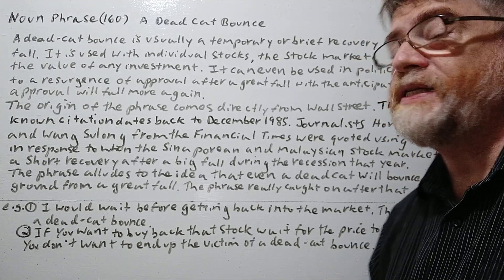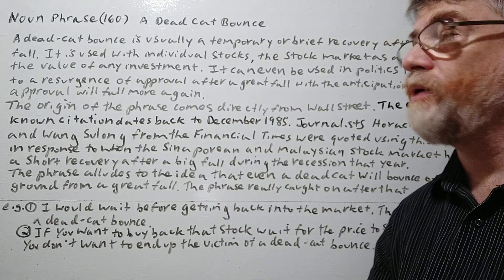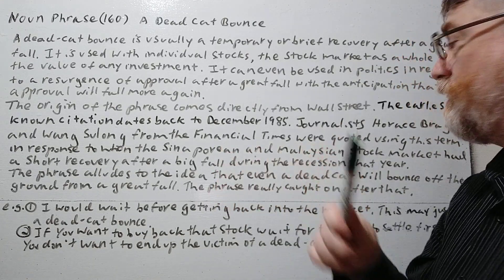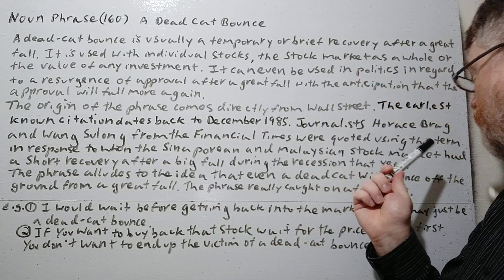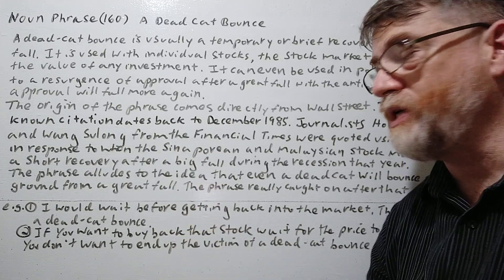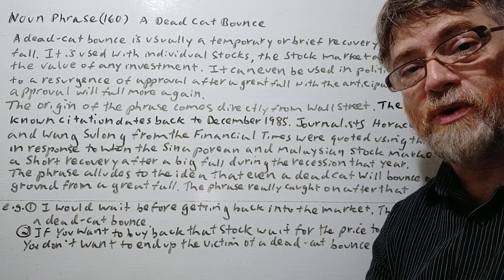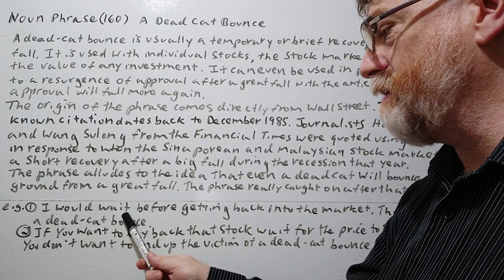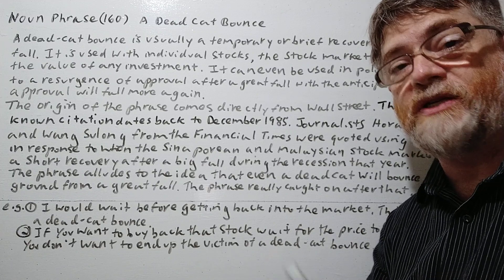English Tutor Nick P Noun Phrase (161) A Dead Cat Bounce